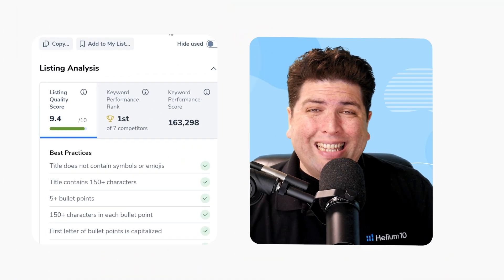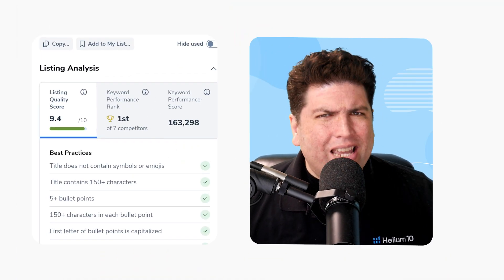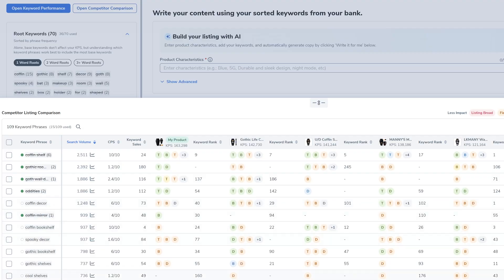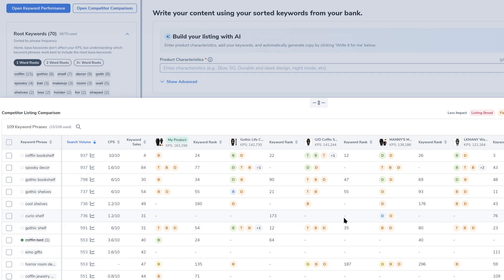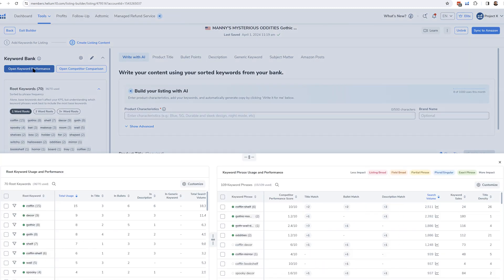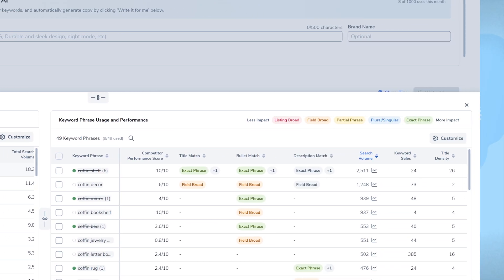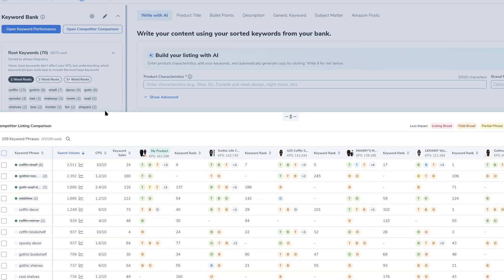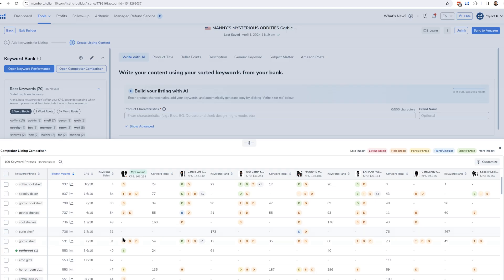Enhanced Keyword & Competitor Analysis in Listing Builder | Helium 10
Get ready to elevate your optimization game, maximize your visibility, and accelerate your sales with our latest addition to the Listing Builder toolkit: Enhanced Keyword & Competitor Analysis.

New Key Features:

🔍 Advanced Insights. Uncover the nuances of your listings' Keyword Performance Score (KPS) like never before. Understand what's driving your score and gain valuable insights into optimization strategies.

🎯 Tailored Optimization. Track keyword variations and combinations effortlessly to refine your listings and target specific customer searches with precision. Get ahead of the competition by optimizing your listings for improved visibility and increased sales.

🏆 Gain Competitive Edge. This feature complements our existing Listing Builder score initiative, offering users a deeper dive into SEO listing optimization. Compare with competitors, analyze performance scores, and discover best practices to elevate your listings.

✍️ Supercharge your listings with Enhanced Keyword & Competitor Analysis in Listing Builder! Upgrade to Diamond today